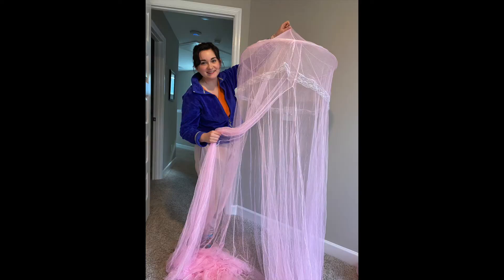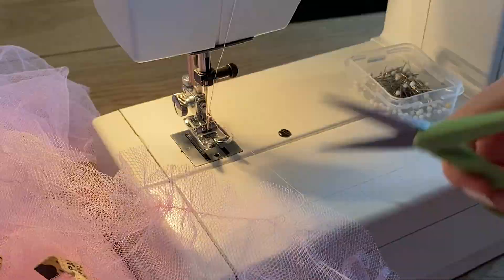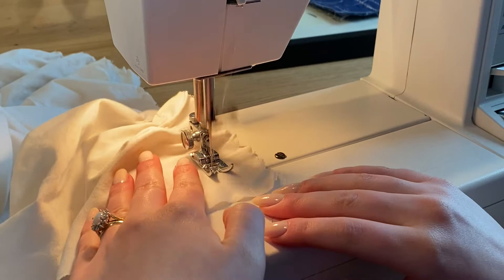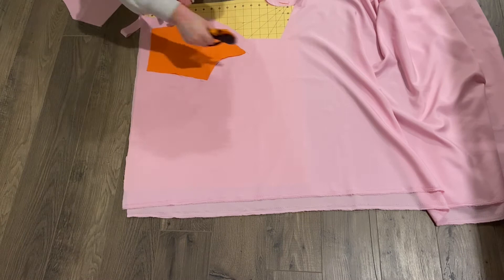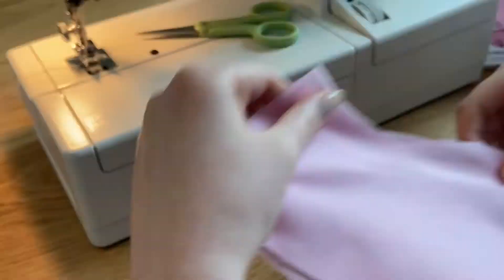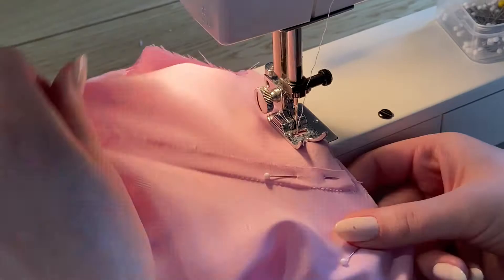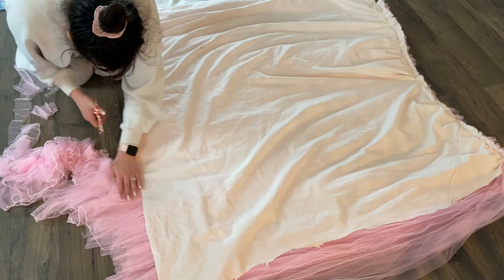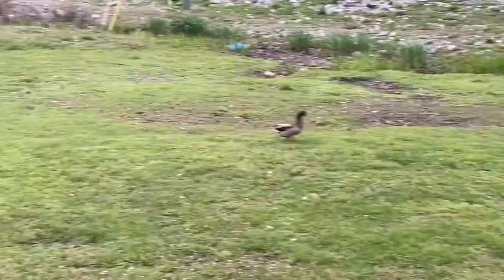DIY PROM DRESS | THRIFT FLIP | I made this out of a canopy I found from the thrift store lol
Hey guys! This week I am showing you show I made this gorgeous prom dress out of some things I found from the thrift store! I found some pink canopies, and thought they would be perfect for a full skirt. Hope you LOVE this tutorial.

Sewing Supplies I Use:
Audio Microphone

*Links included in this description might be affiliate links, so if you purchase a product with a links I provide, I may receive a small commission but there is no additional charge to you!